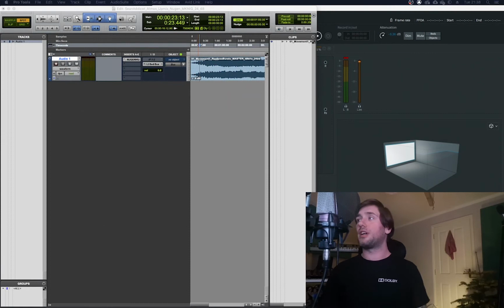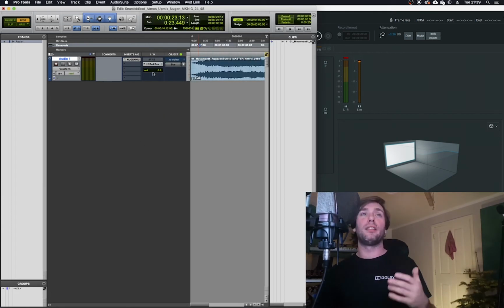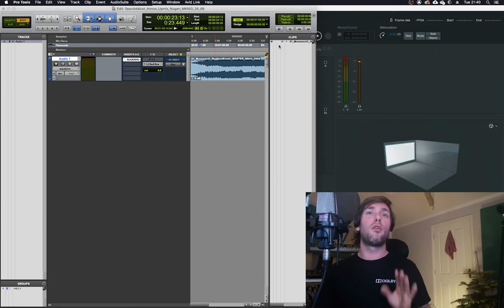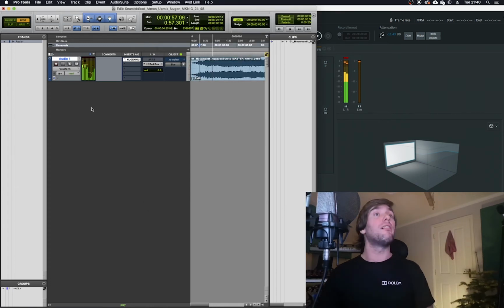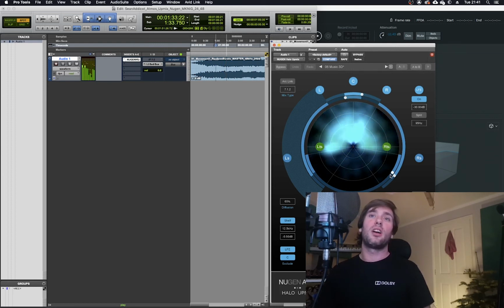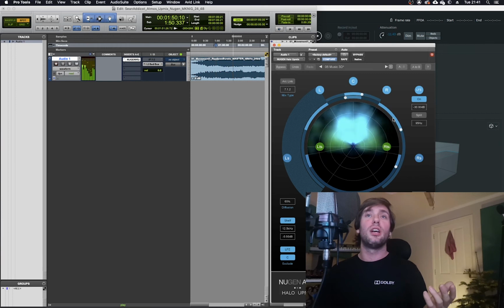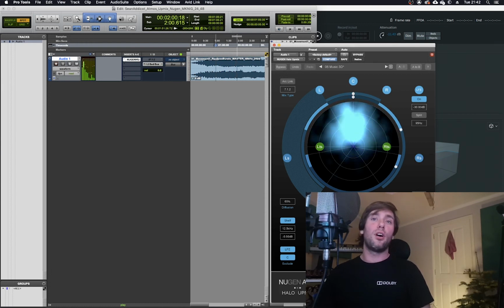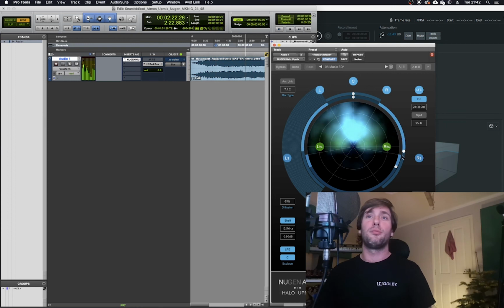Dolby Atmos live Teaser - The Bristol Germ - Episode III // Wear Headphones //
During this episode I discuss upmixing stereo tracks to 7.1.2 Dolby Atmos. At the event we showcased the best of some of Bristol music scene inbetween the acts by upmixing their tracks for the soundsystem. here's how its done.